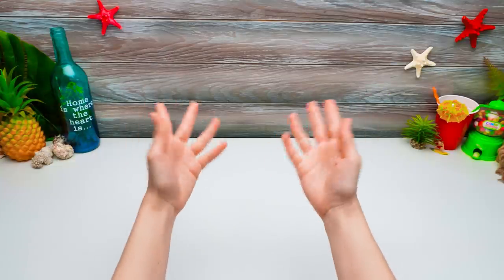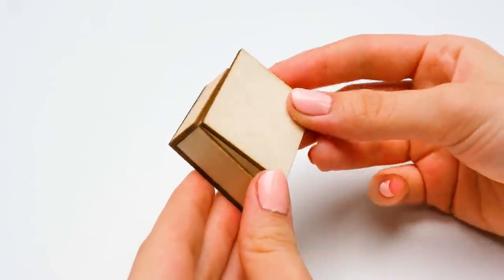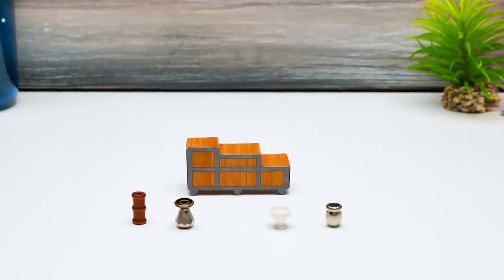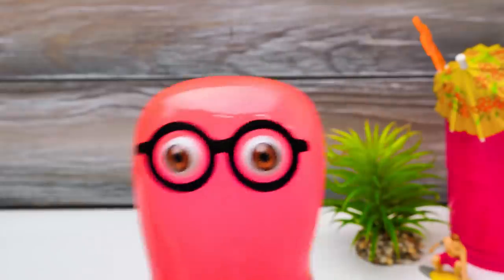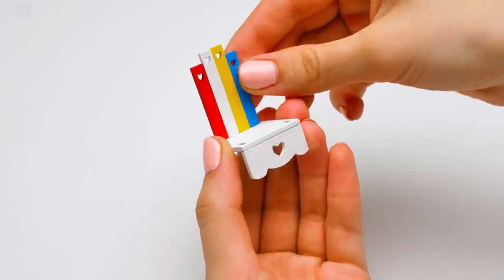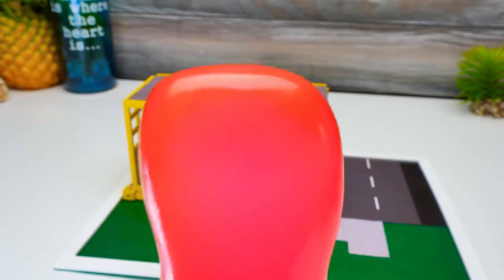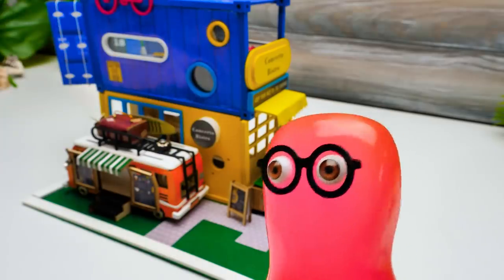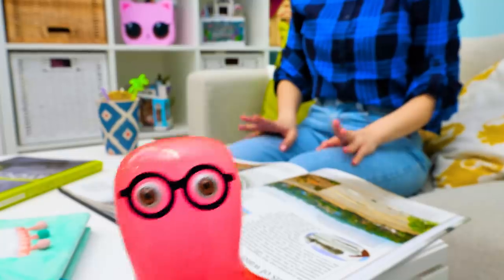Hello Summer Miniature Dollhouse Kit | Stylish Trailer Cafe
Sammy and Sue are considering going on a summer trip! Well, to make summer dreams come true, they will make a real summer home for travel today!

The cafe can accommodate many visitors. There are places for gatherings both on the first and second floors. Stylish tables and chairs and other pieces of furniture are scattered throughout. Such as cabinets, stands for plants, and benches. There are trendy posters and plants everywhere! On the trailer you can see the cafe menu, which is very convenient! A small staircase leads to the roof of the trailer. There we can attach our suitcases and other things, such as a surfboard! We'll have lots of decor in the cafe so that it looks cozier and cuter.

From the outside, the area looks great too! After all, the entire site is covered with a green lawn, there are waiting places and a stylish trailer!

So, now it's time for the grand opening! Welcome to the roadside cafe!